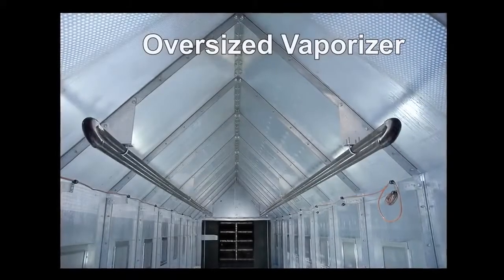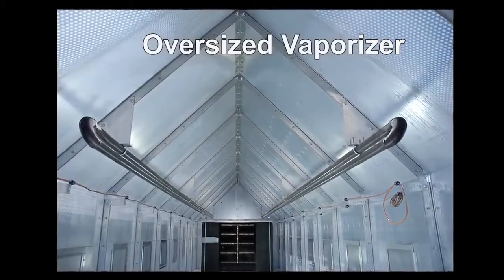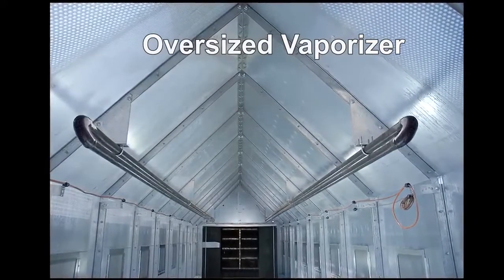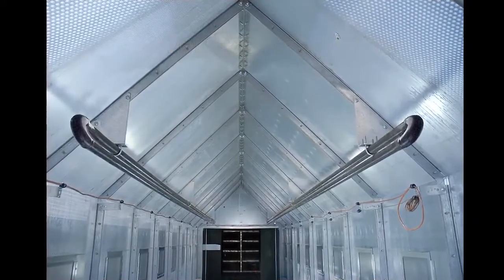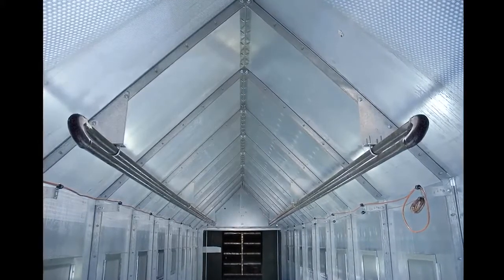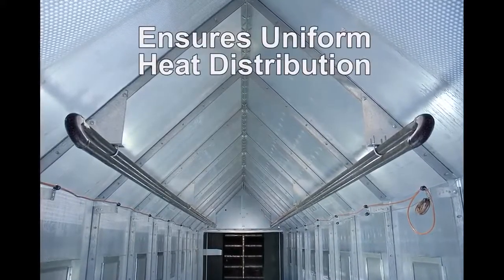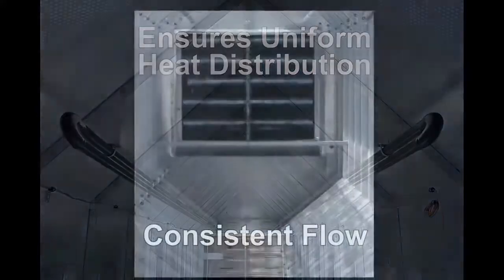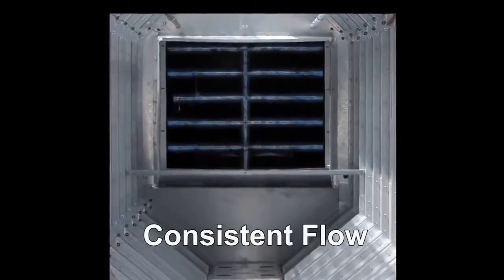Brock SUPERB ENERGY MISER® SQ Dryer - Gas Vaporizer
The SQ Series Dryer’s unique built-in vaporizer is located out of the burner’s airflow to ensure uniform heat distribution.

When the cost of fuel is high, the SUPERB ENERGY MISER® SQ Series line of grain dryers makes even better dollars and sense as an investment for:
• Cutting-edge drying technology
• Versatility for drying management
• Total dryer management with the proven INTUI-DRY™ Controller

Available in drying capacities ranging from 250 to 1,900 bushels (6 to 48 metric tons) per hour, the SQ Series line of dryers also offer a choice of continuous flow drying modes:
• Full Heat - single-zone or two-zone
• Pressure Heat/Pressure Cool
• Pressure Heat/Vacuum Cool